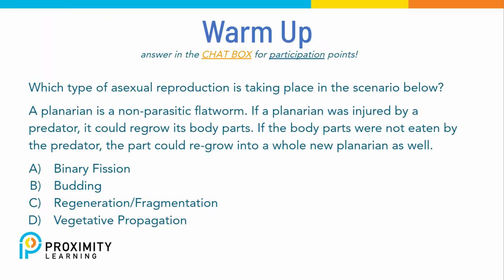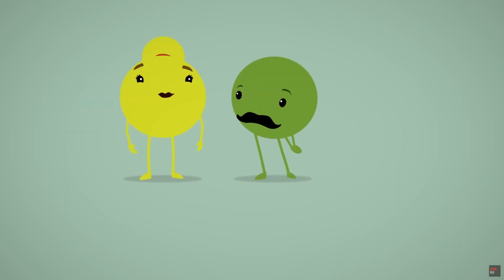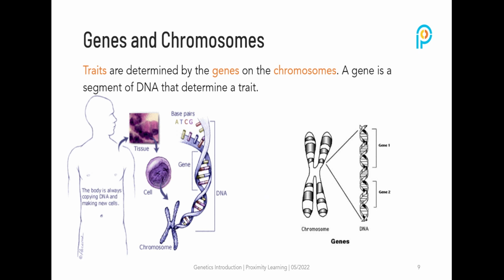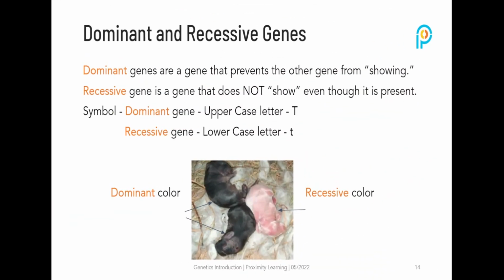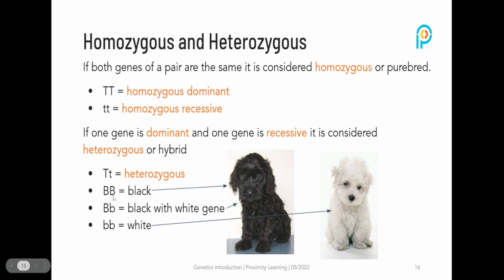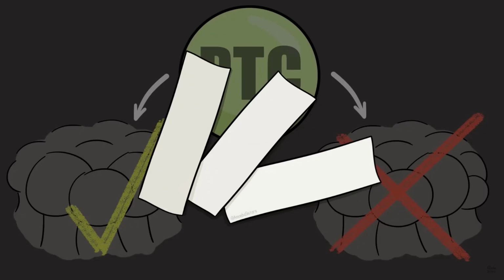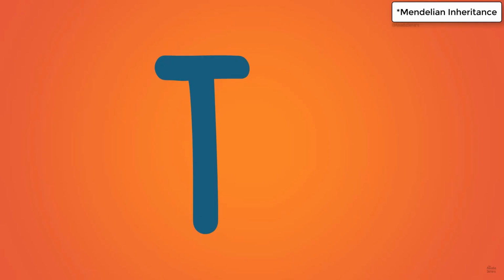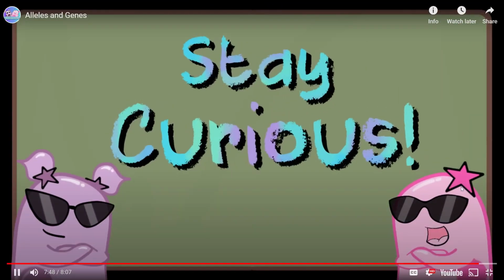Proximity Science Grade 7 Lesson 8.6 Genetics Introduction Lecture